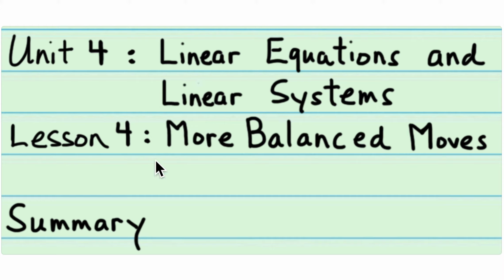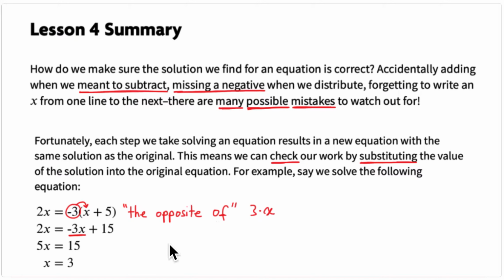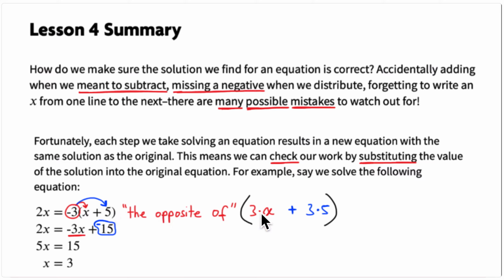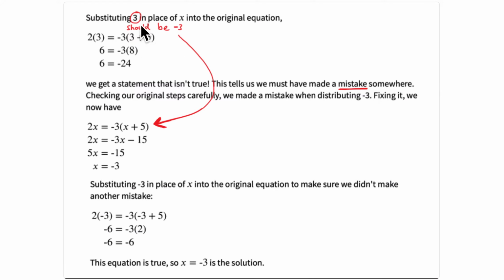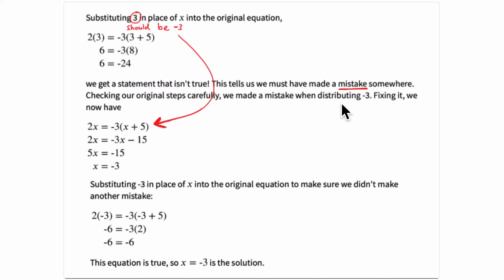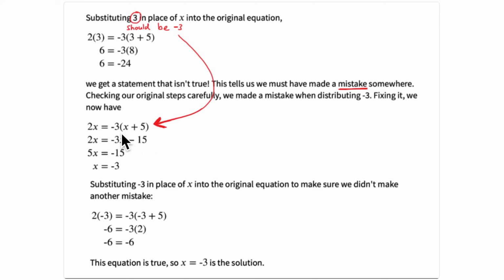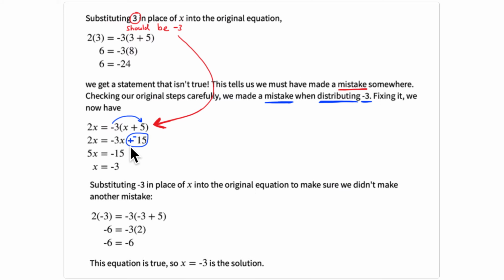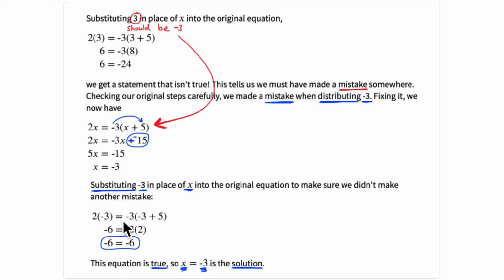8th Grade Illustrative Mathematics: Gr. 8; U4; Lesson 4: summary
Illustrative Mathematics
Unit 4: Linear Equations and Linear Systems
Lesson 4: More Balanced Moves
Summary